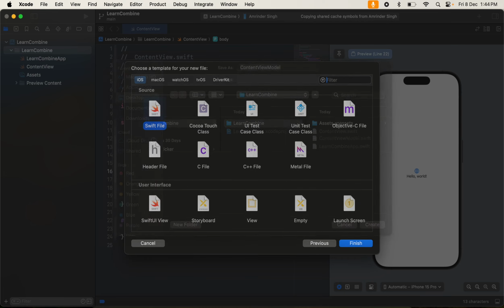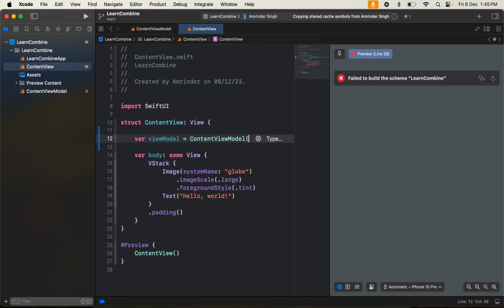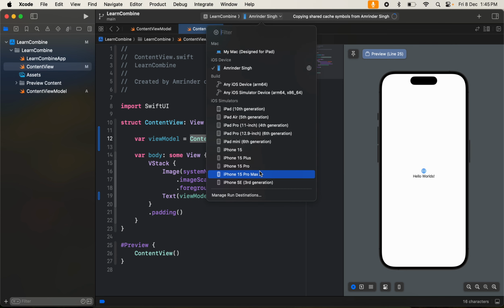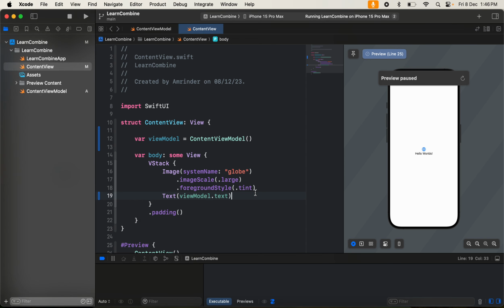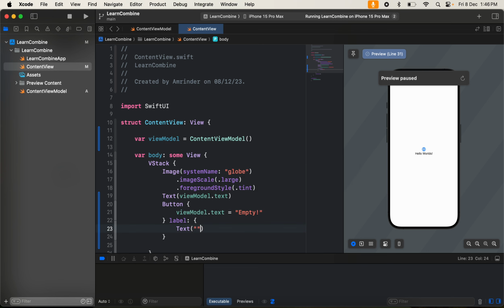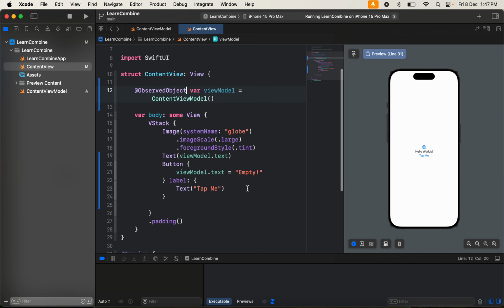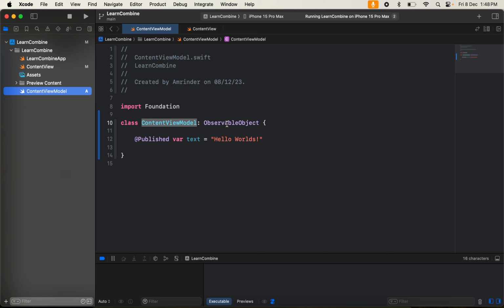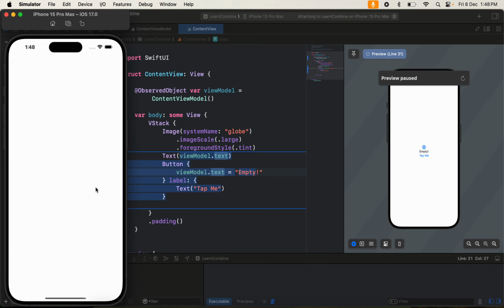Master SwiftUI's Data Flow with @Published, @ObservedObject, and ObservableObject in Combine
In this comprehensive SwiftUI tutorial, we dive deep into SwiftUI's powerful data flow mechanisms: @Published, @ObservedObject, and ObservableObject, all with the magic of Combine. Whether you're a beginner or an experienced SwiftUI developer, understanding these concepts is crucial for building robust and responsive SwiftUI apps.

🔥 Topics Covered:

@Published: Discover how to use this property wrapper to automatically update your SwiftUI views when the underlying data changes. It's the key to reactive UI!
@ObservedObject: Learn how to consume and observe changes in ObservableObjects, allowing your views to stay in sync with your data models.
ObservableObject: Understand the foundation of SwiftUI data management and see how it interacts with Combine to create reactive data flows.
🚀 By the end of this tutorial, you'll be armed with the knowledge to architect your SwiftUI apps for ultimate responsiveness and maintainability. Say goodbye to manual view updates and embrace the power of Combine for data binding.

SwiftUI beginners looking to master data flow.
Intermediate developers seeking a deeper understanding of SwiftUI's data management.
Anyone who wants to build better SwiftUI apps with Combine.
Join us on this exciting journey to becoming a SwiftUI data flow expert! Let's code together and level up our SwiftUI game! 💻🚀

🛠️ Tools and Resources:

We provide a list of essential tools and resources to help you in your localization journey in SwiftUI.
💡 Who Should Watch:

SwiftUI developers looking to expand their app's reach globally.
Anyone interested in understanding the nuances of app localization.

"Advanced SwiftUI Animations" for more engaging app interfaces.
"SwiftUI for Beginners" if you're just starting out with SwiftUI.

🎥 **Happy Coding!** 🎥